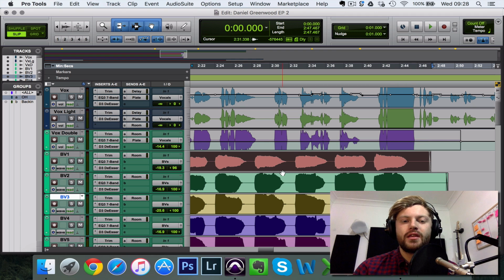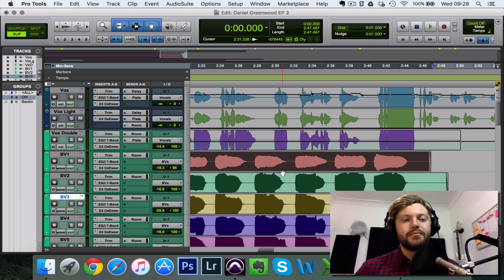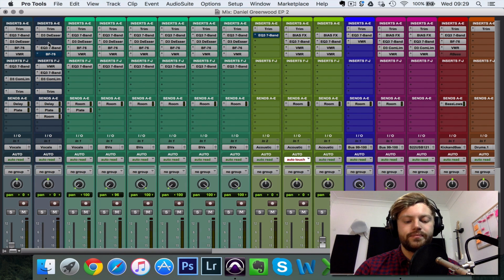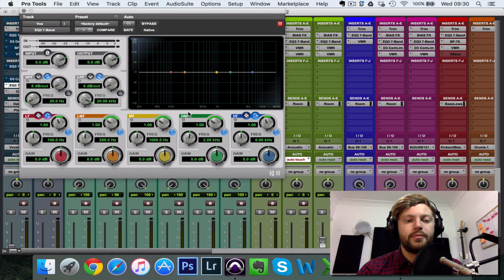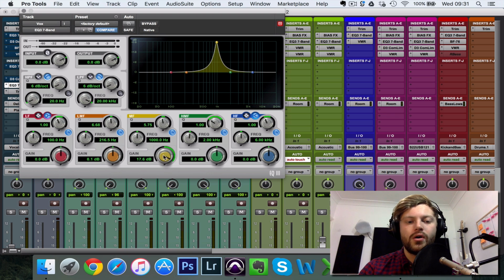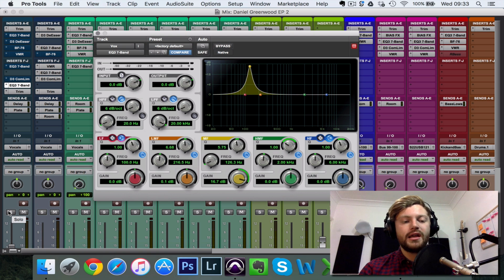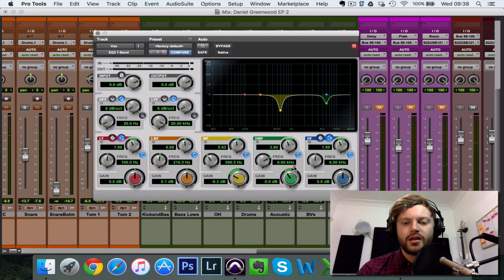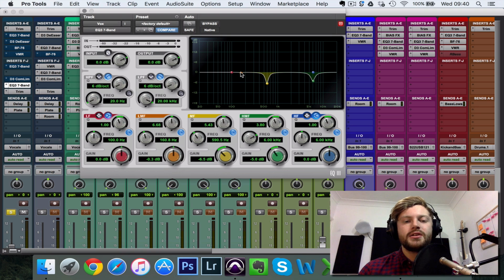How To Use EQ Boosts To Find The Nasty Stuff | musicianonamission.com - Mix School #4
I was recently teaching a musician friend how to use EQ effectively.

I shared with him some of my best advice. The best techniques, the best approaches. I told him exactly what to listen for.

And do you know what he said to me at the end of the session?

“This is all well and good Rob, and thanks for your advice… But I just can’t hear the difference. How do I know which frequencies are ‘bad’ and which frequencies are ‘good’?”

My heart sank. I’d skipped the absolute fundamental of all EQ!

Until your ears start recognizing different frequencies after months of practice, it’s difficult to know what to cut and what to boost.

It’s like fumbling around in the dark. Very frustrating.

There’s a light at the end of the tunnel, though.

I taught my friend a simple EQ technique that makes it blatantly obvious which frequencies need reducing in the first phase of EQ (surgical cutting).

This approach makes it easy to apply EQ to anything - voice, guitars, drums… you name it.

To use this technique, you need to be able to recognize changes in volume. And that’s it. Easy!

Now I want to teach you…

In this short 10-minute video you’ll learn:

- The technique that I use every time I mix to find room resonances, ringing and other nasty elements of a recording

- An easy way for beginners to hear the different elements of a sound and decide if they need cutting or boosting

- How to apply surgical EQ to any sound source, even with untrained ears

- The quickest way to make your vocals sound more like they were recorded in a professional studio

- The two different types of EQ and how they differ (otherwise know as surgical EQ vs EQ for character and colour)

- How much to cut by (in dB’s) when applying surgical EQ

Once you’ve watched the video, be sure to open up your DAW and give this technique a quick whirl. Do it once, and you’ll never forget how to do it again.

Use proper headphones or your studio monitors when listening to this video. It will make it a lot easier to hear what I’m doing and follow along!